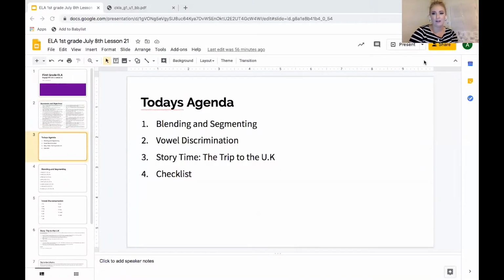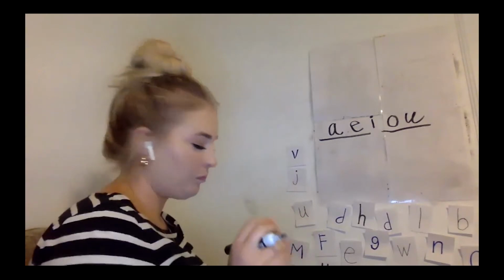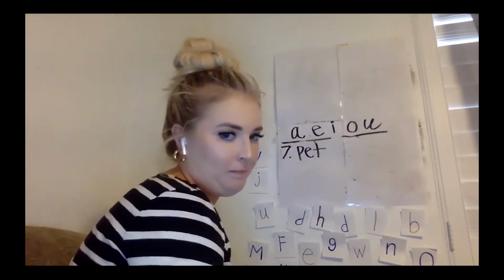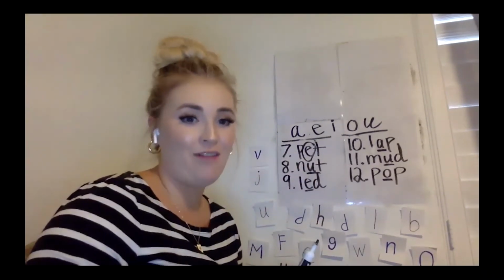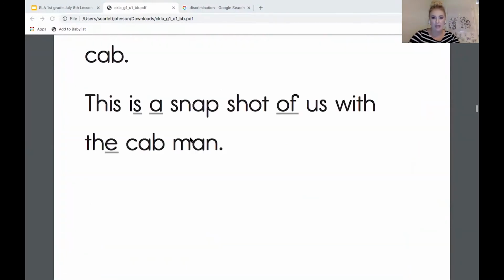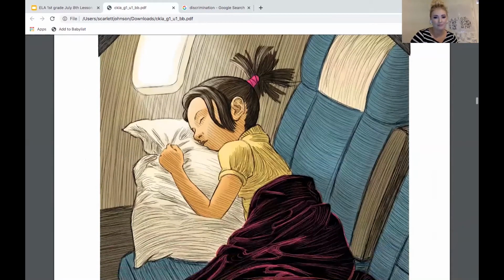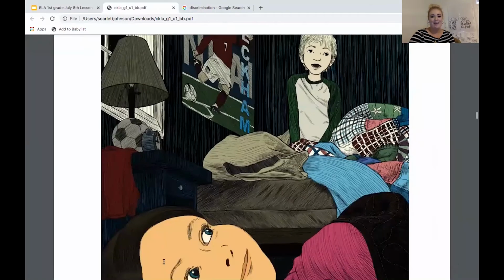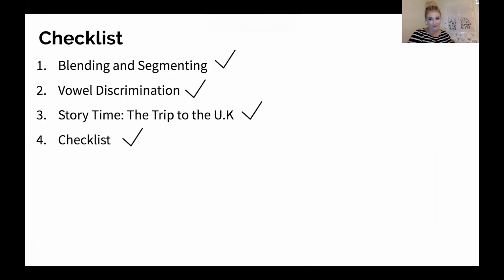Lesson 21 | Grade 1 | Sun Devil Learning Labs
Learn Lesson 21 with this Sun Devil Learning Labs lesson from Arizona State University’s Mary Lou Fulton Teachers College. Download our learning guide in English or Spanish for discussion questions, tips and resources related to this lesson. Descargue nuestra guía de aprendizaje en Inglés ó en Español para preguntas de diálogo, consejos y recursos relacionados con esta lección.